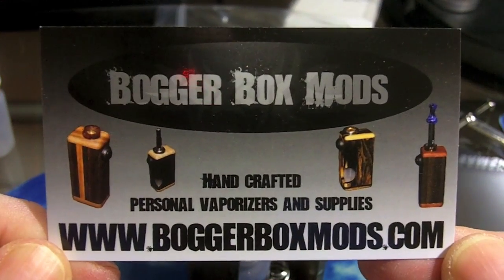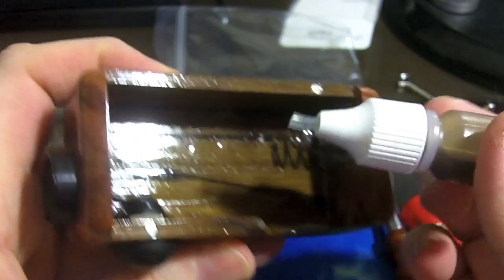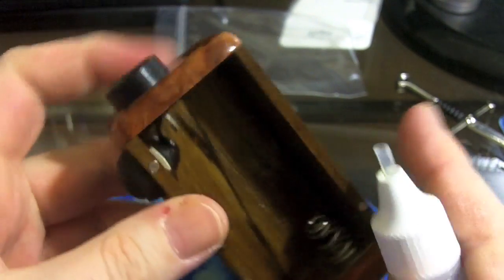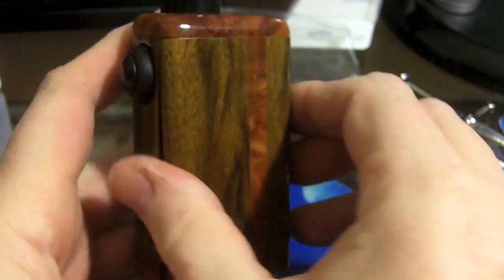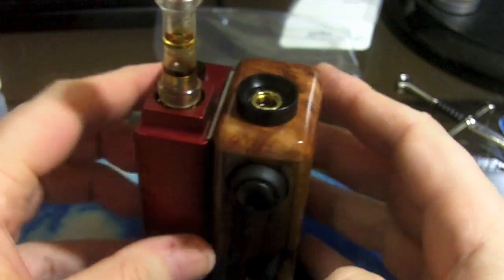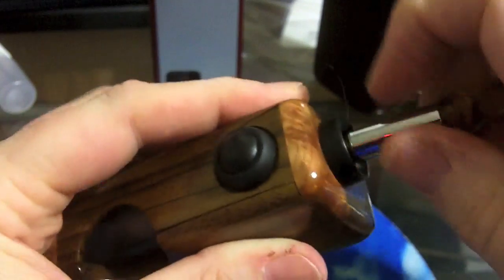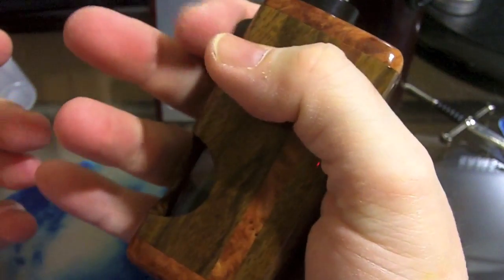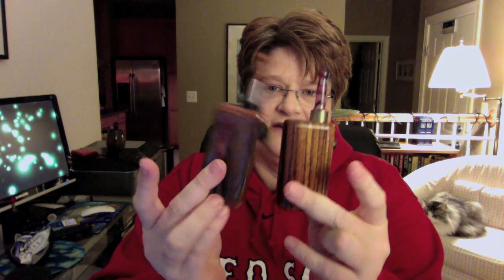Bogger Box Feeder